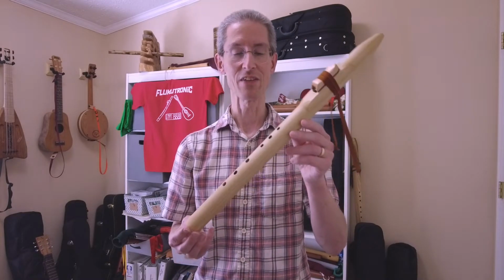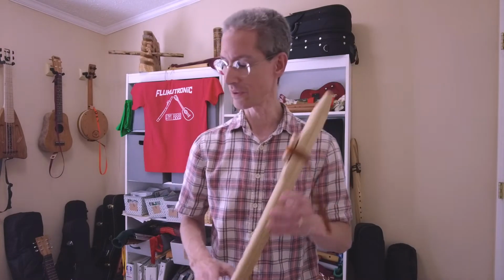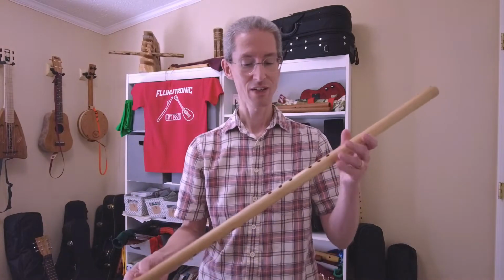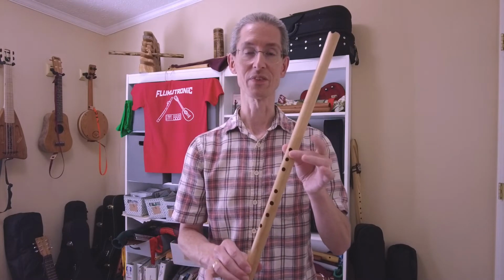Brent Adams Duet: "The Mystery" w/ NAF and Xiao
Used with permission (for non-commercial use)

Featuring:
G4 poplar Native American style flute by Steve Petermann
D/G maple xiao by Geoffrey Ellis

0:00 Introduction
0:48 Music starts. With NAF
2:30 Switch to xiao
4:43 Back to NAF